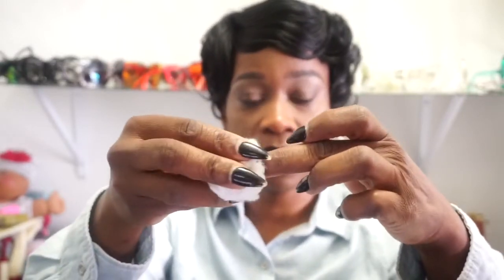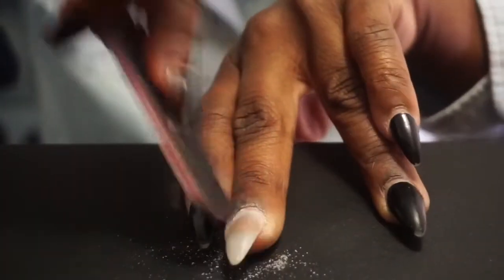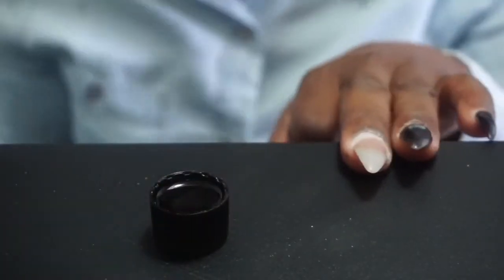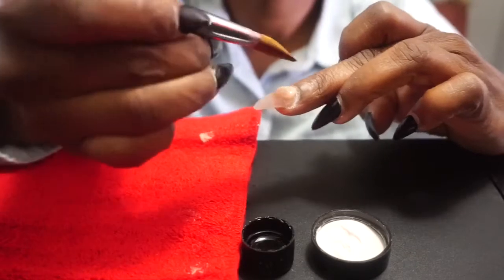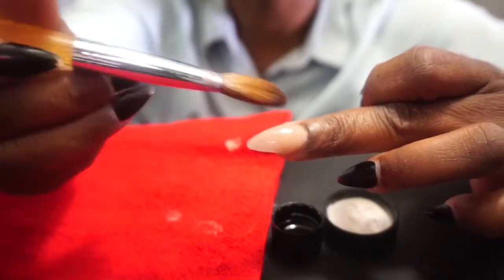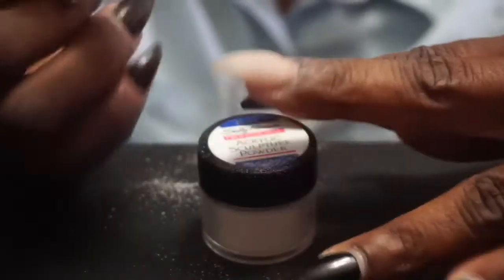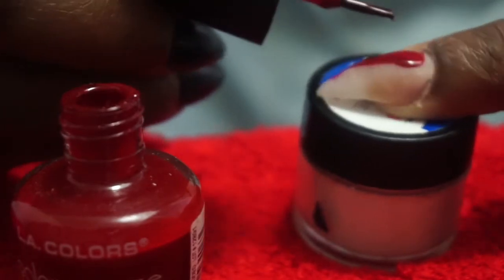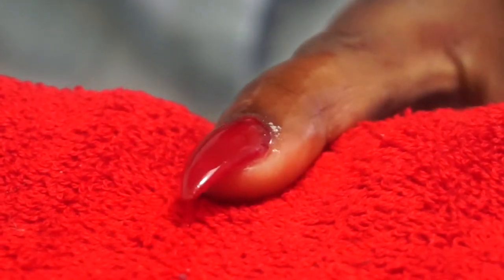How to refill your acrylic Nails| Easy steps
IF YOU LIKE PLEASE THUMBS UP THIS VIDEO♡ LETS TRY TO GET 2,000+LIKES

Published on February , 2018

Age:43
Nationality: Black
Camers: iphone 6plus (yes it can be done)
Editing Software: down loaded from app store
Lighten: High quality ring light & natural lighten

Category
Howto & Style
License